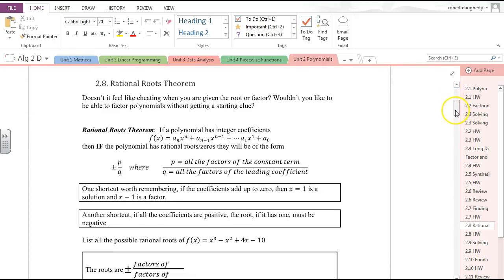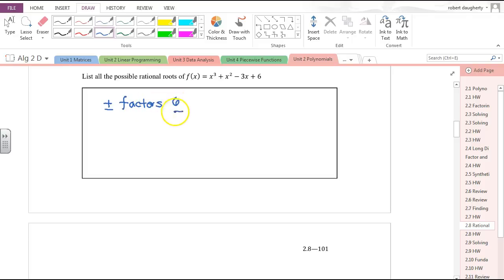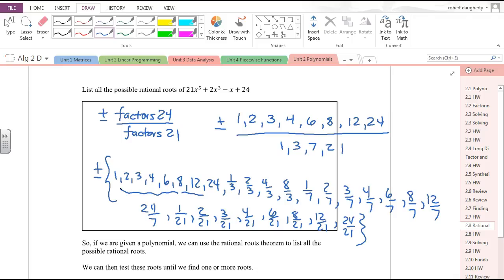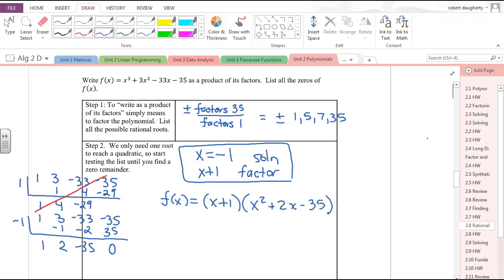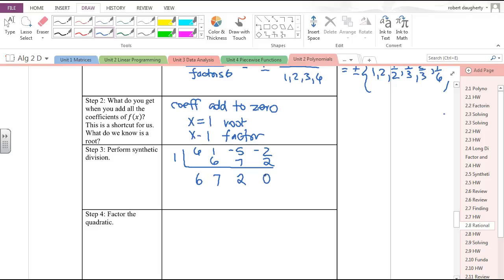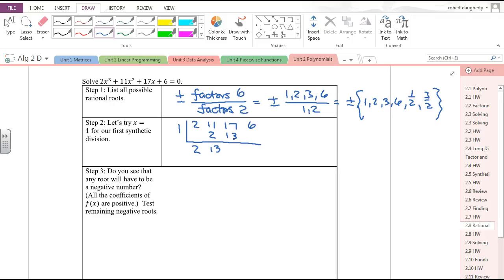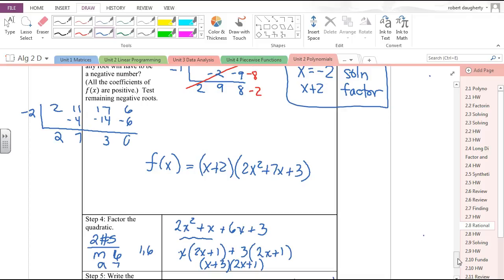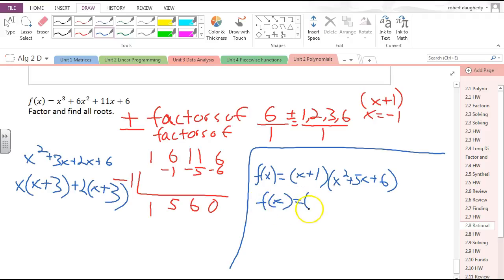Alg2 2.8 Rational Roots Theorem